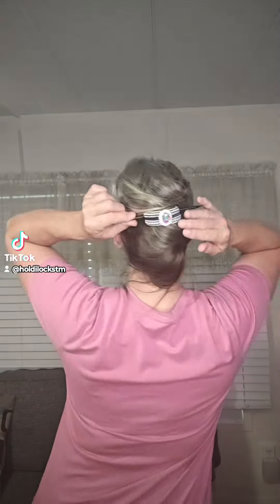Inconspicuously Wearing a Heatless Hair Curler